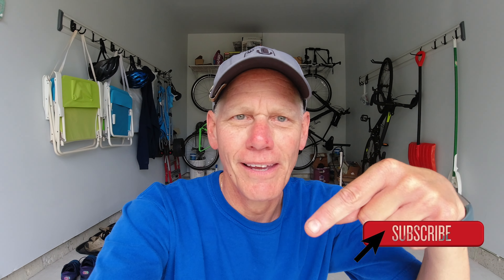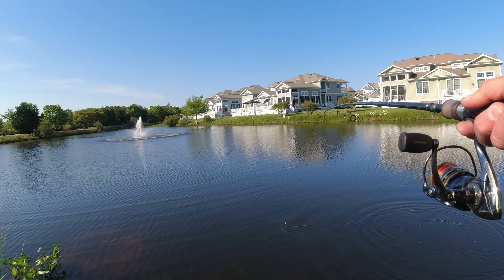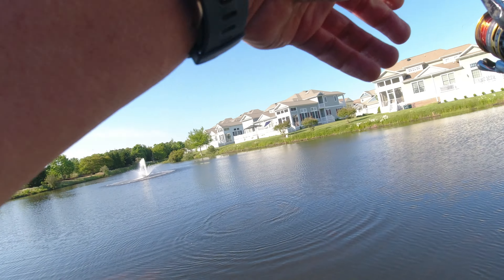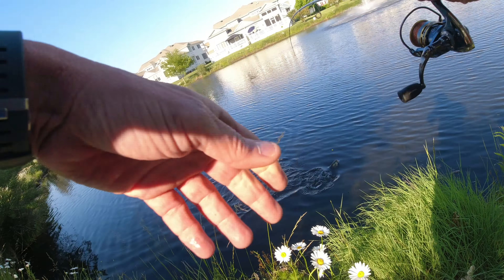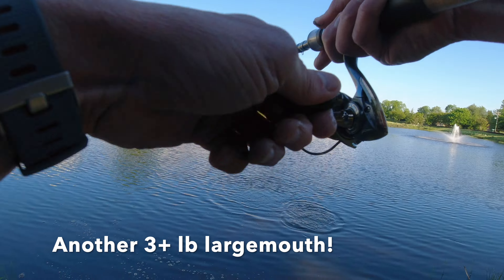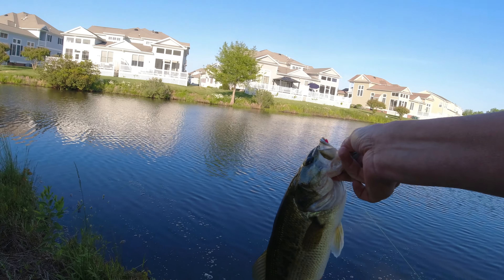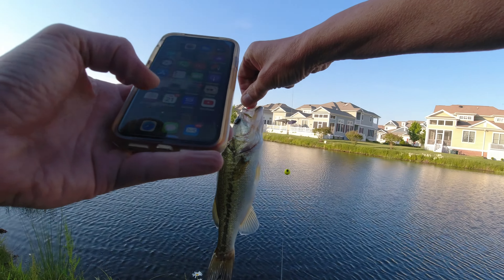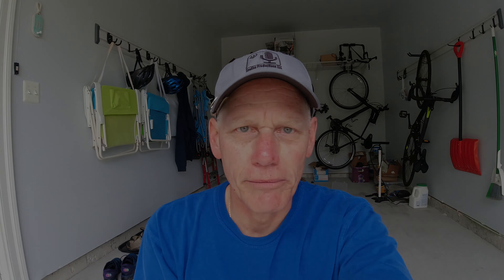Pink Crappie Tubes catch Spawning Bayside Bass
A few weeks ago when the crappie were spawning I was very successful using the pink crappie tubes on a jighead with a bobber.  I went back to the pond where I was most successful to try again; this time the bluegill/sunfish are spawning and the bass are in pre-spawn/spawning mode so the action is fast and furious using light tackle and this simple rig